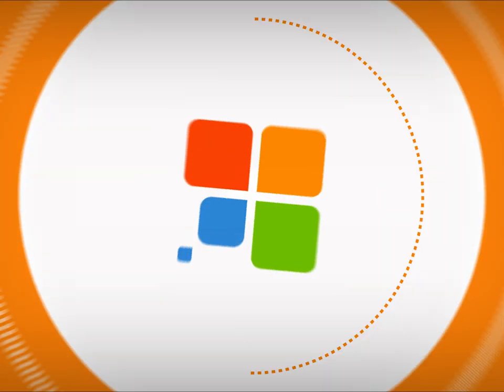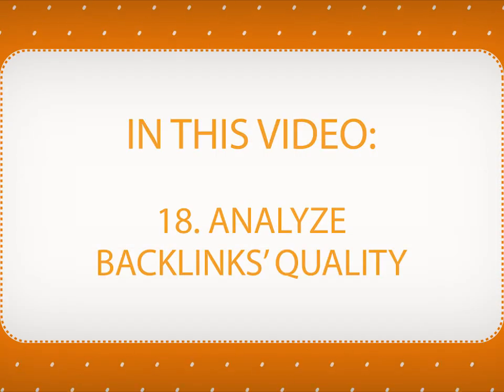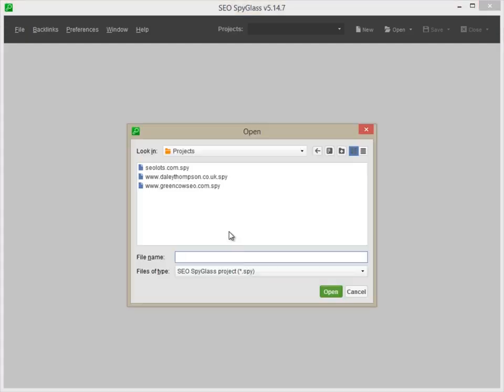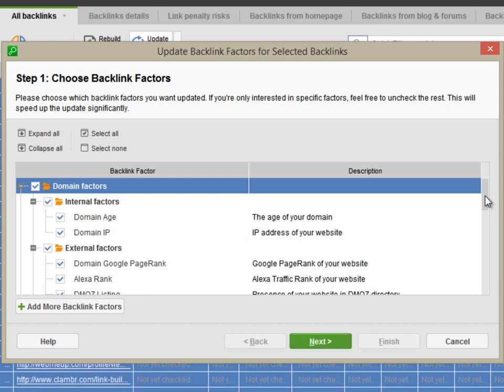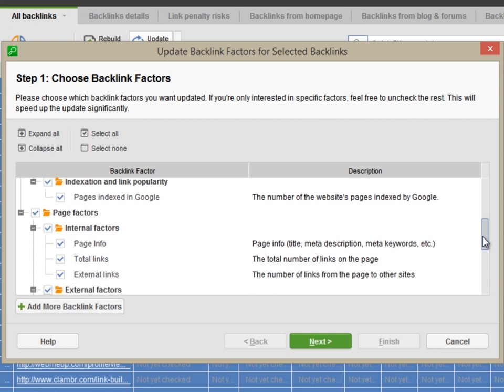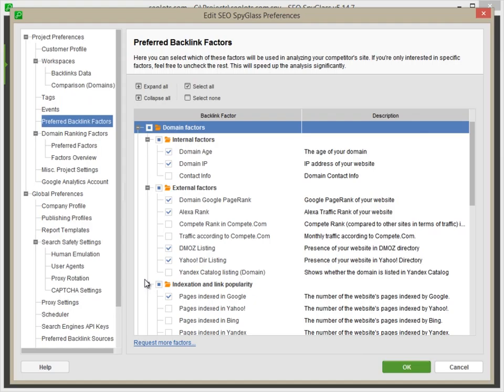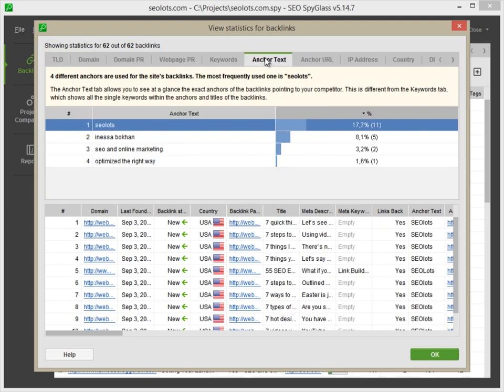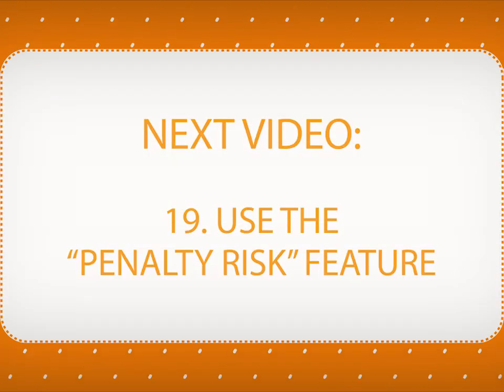23. Analyze backlink quality with SEO SpyGlass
Analyze backlink quality using over 50 crucial analytical factors.